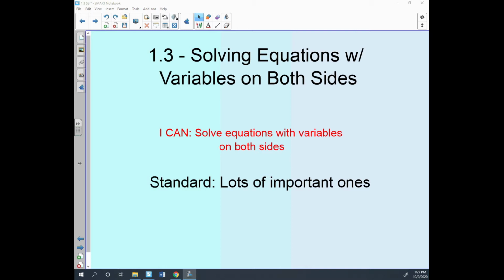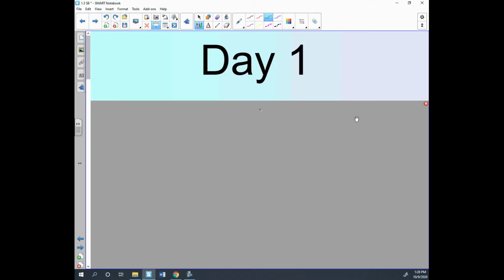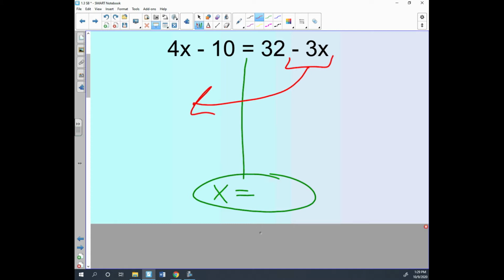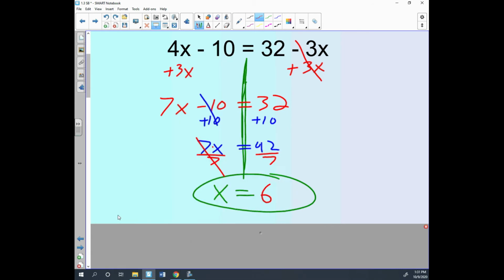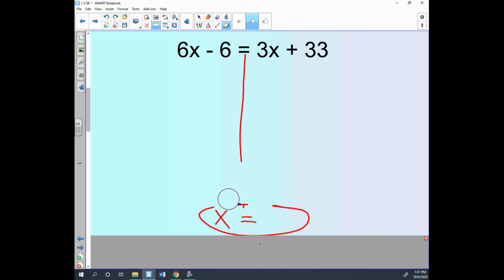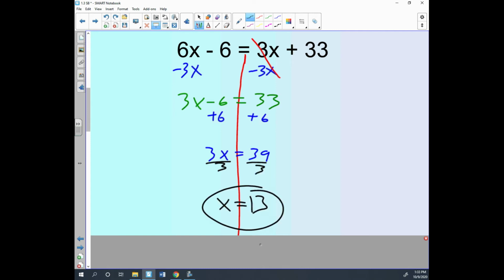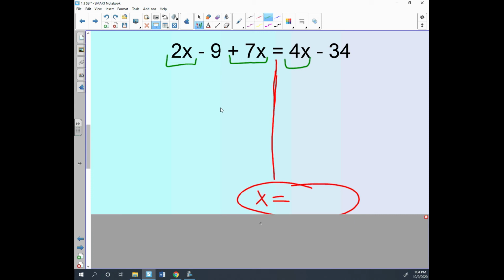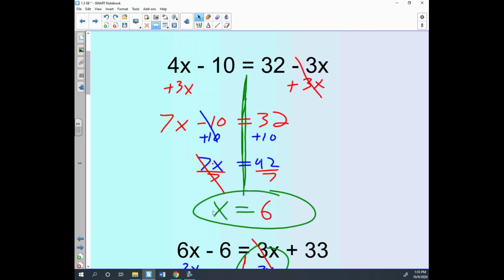1.3 Day 1 Video Lesson